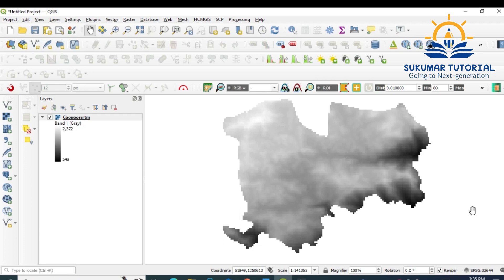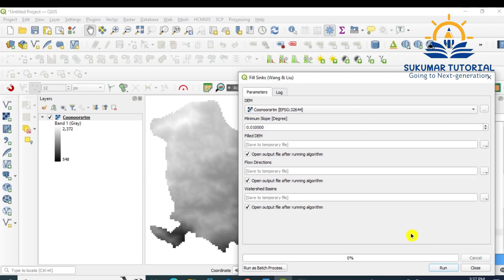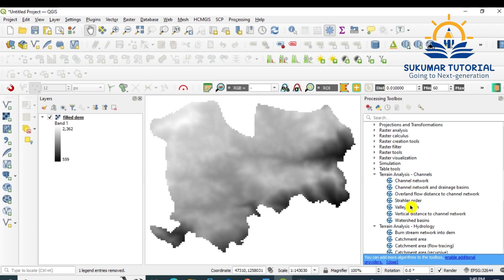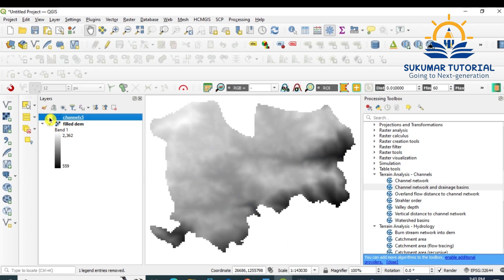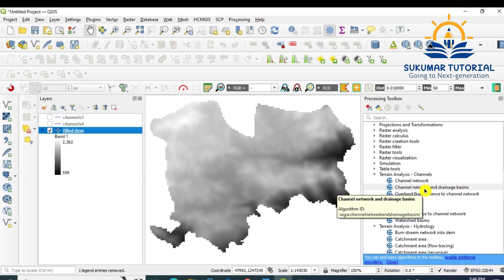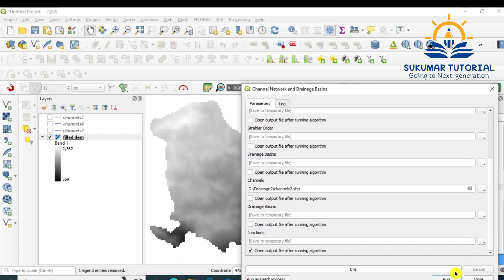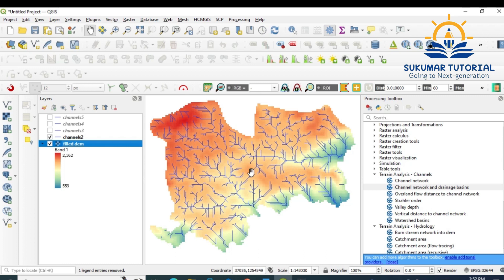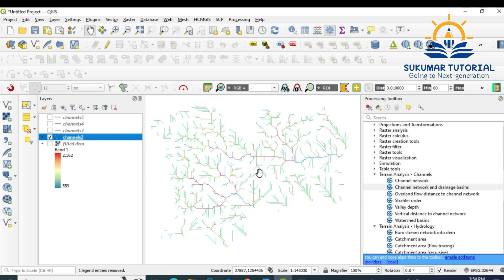Deriving Rivers and Streams using DEM data in QGIS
This video demonstrates the method of mapping streams (Drainage) using DEM data in QGIS. Useful to the all those who study about drainage pattern, watershed management and Water conservation. Useful for morphometric analysis in Geomorphology.